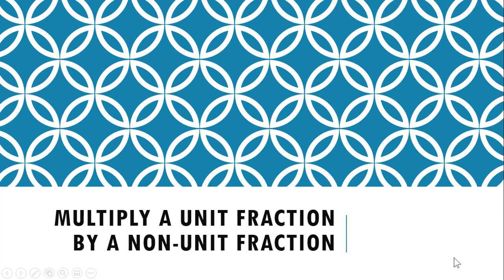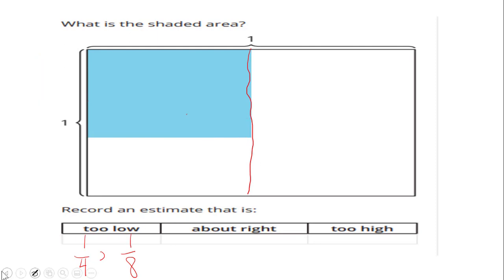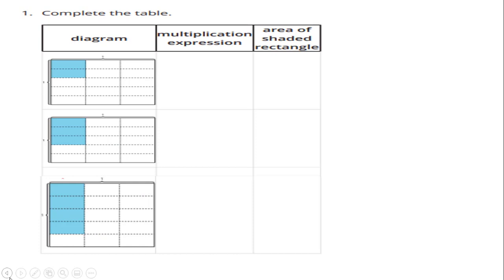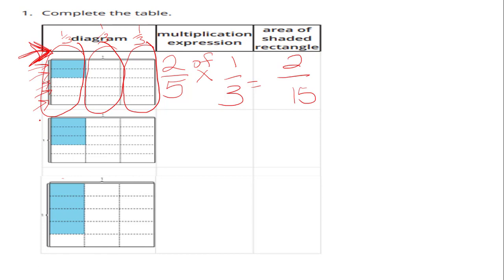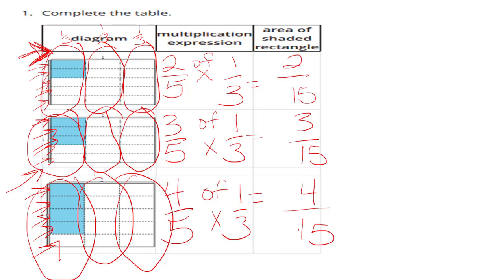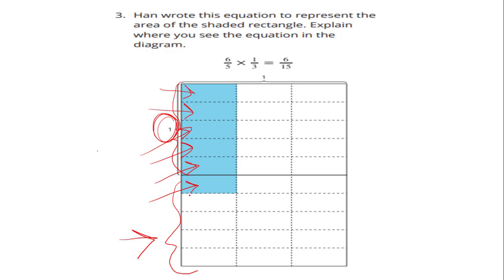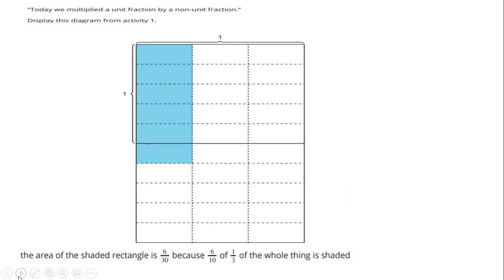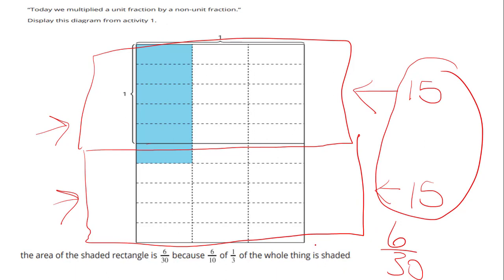Multiply a Unit Fraction by a Non-unit Fraction